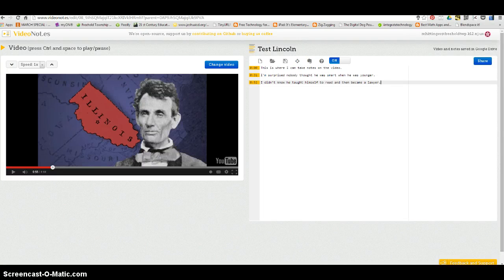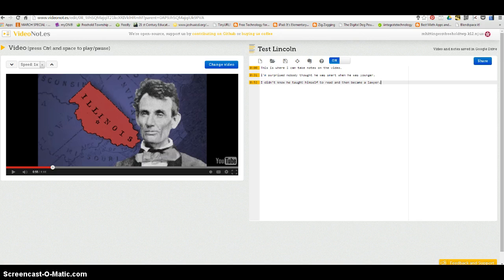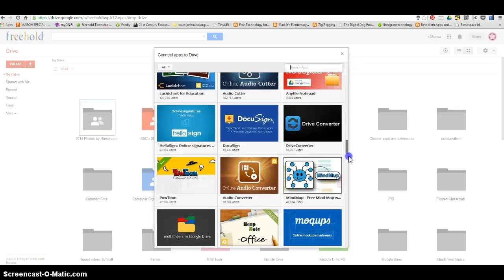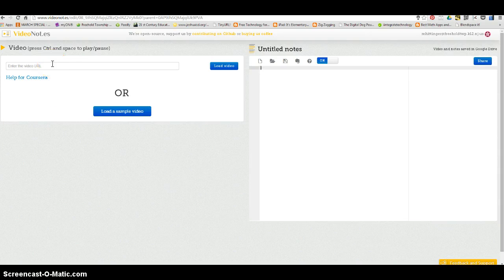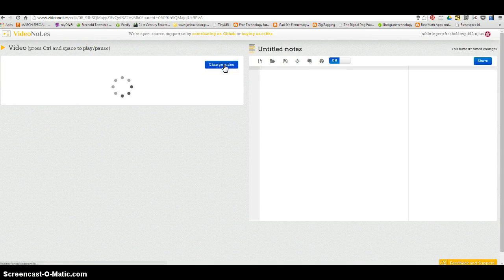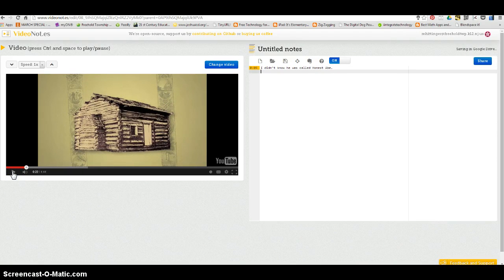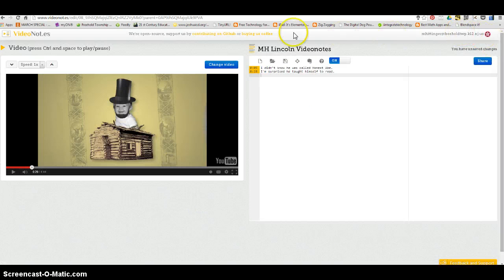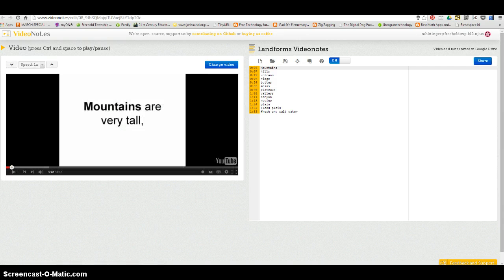Videonot.es intro for teachers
Basics of how to use videonot.es web app for teachers